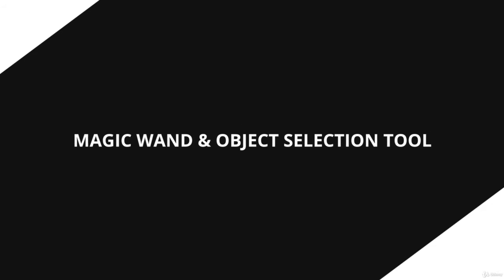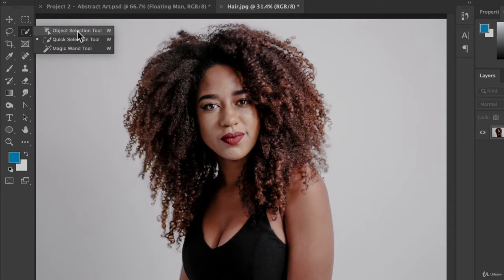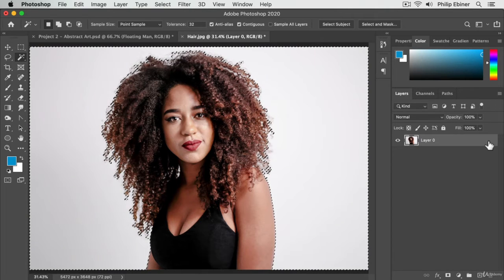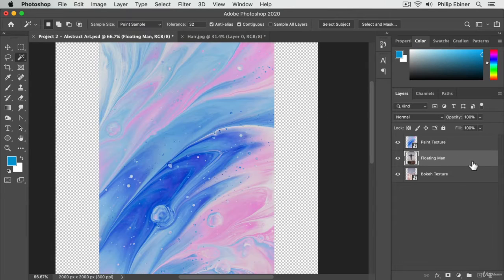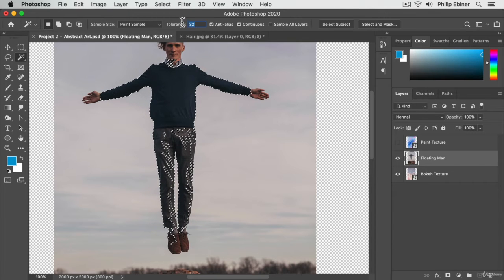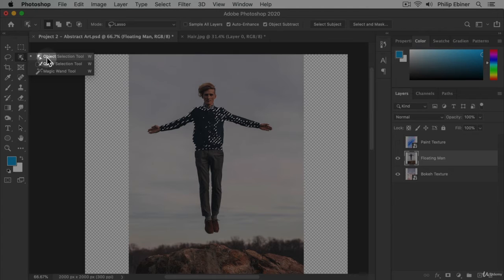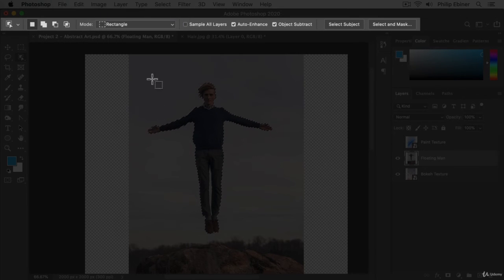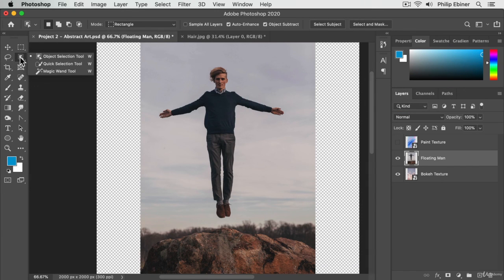IV - 2. The Magic Wand and Object Selection Tools